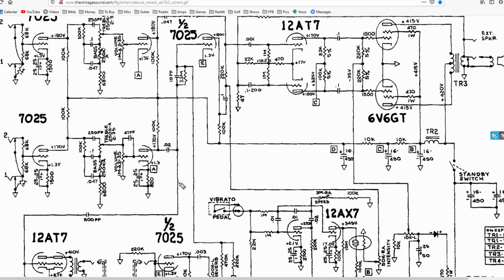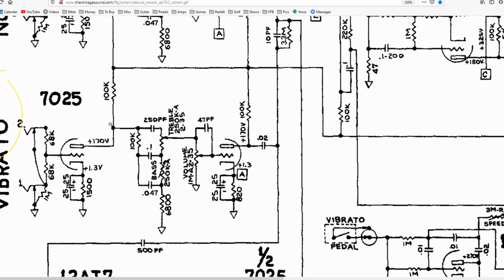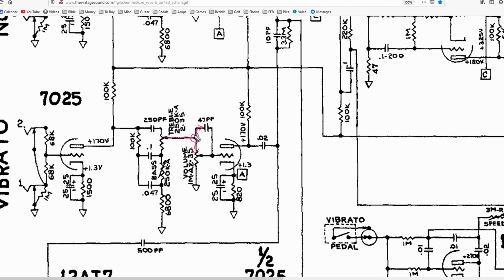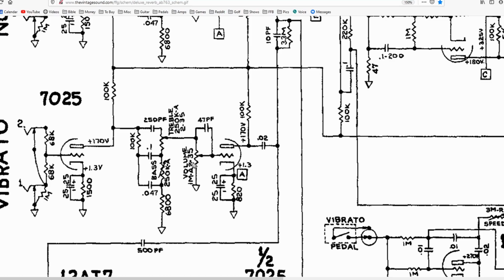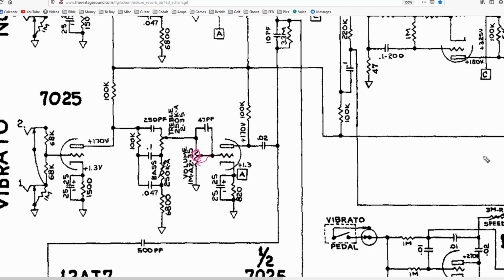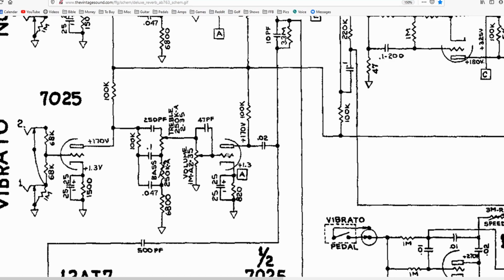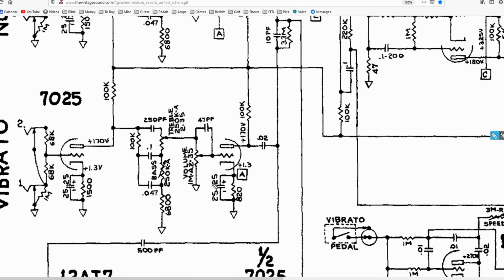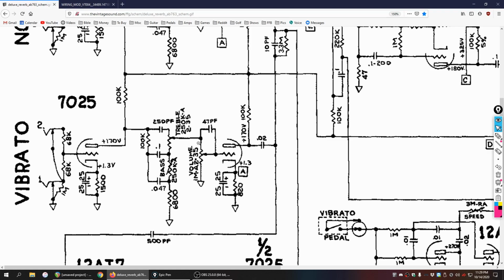What is a Bright Cap / Switch? Guitar Amps Explained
Almost all amps have a bright cap or switch somewhere in the circuit, so I explain what they are and give some tips on how to use them well.